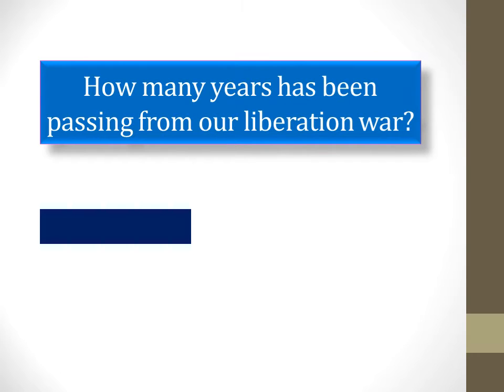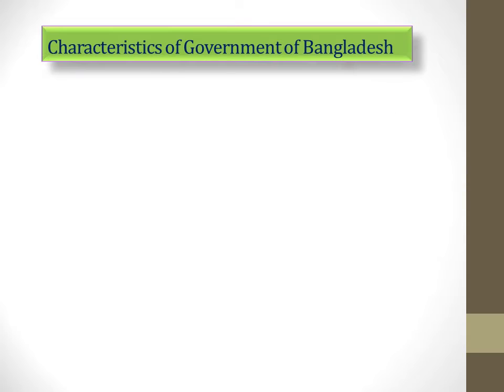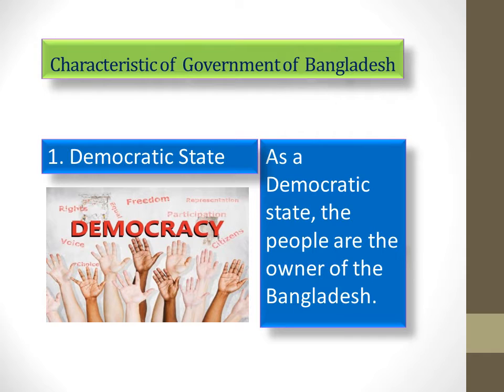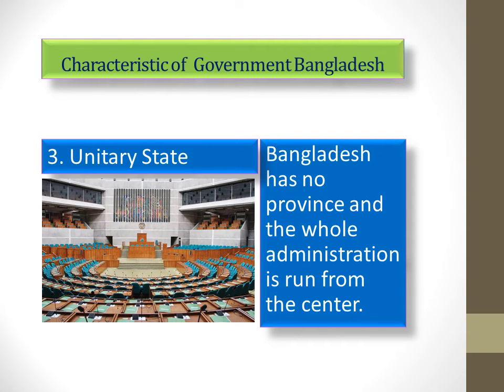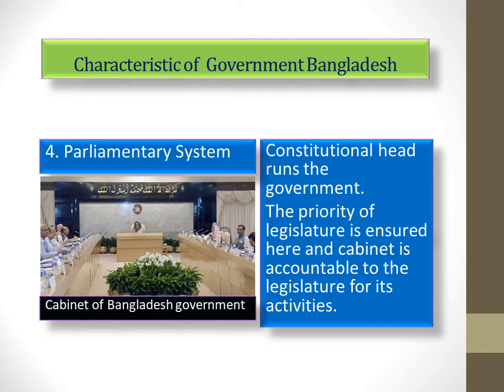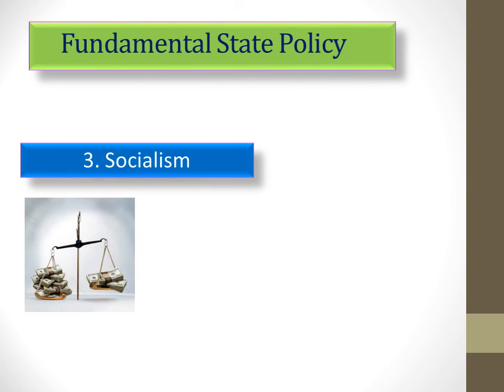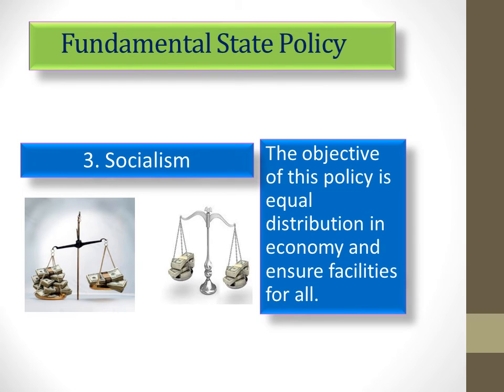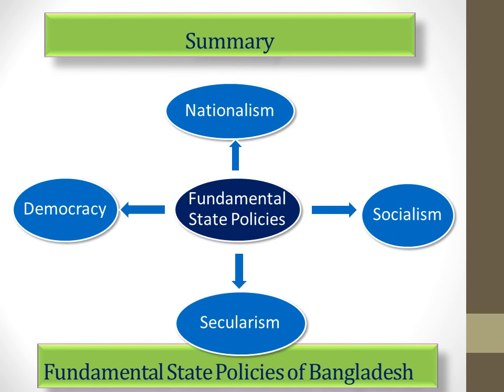Class 8 BGS Chapter 7 Lecture 2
Prepared by Zakiya Sultana